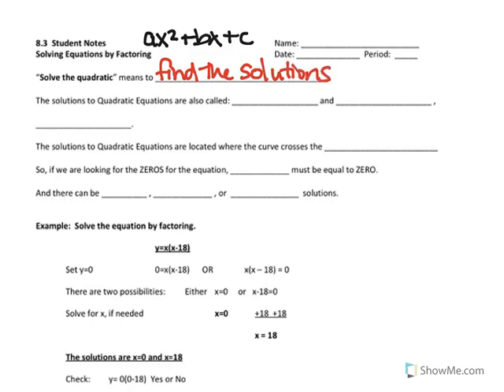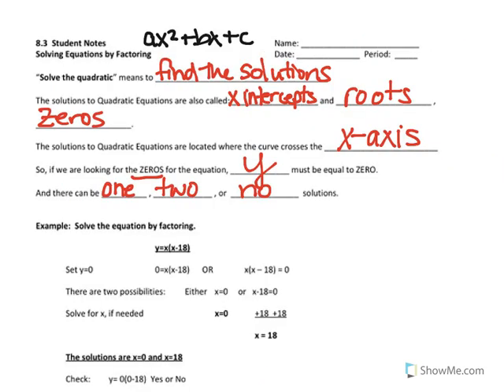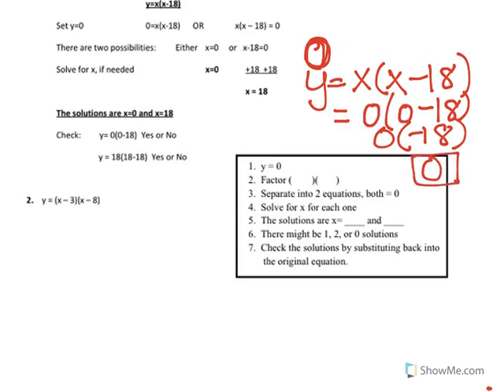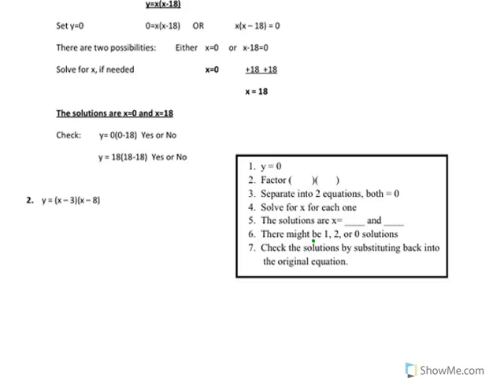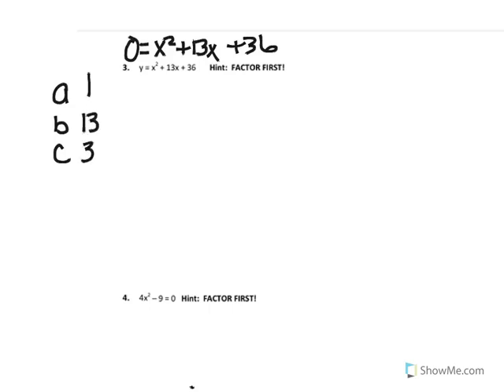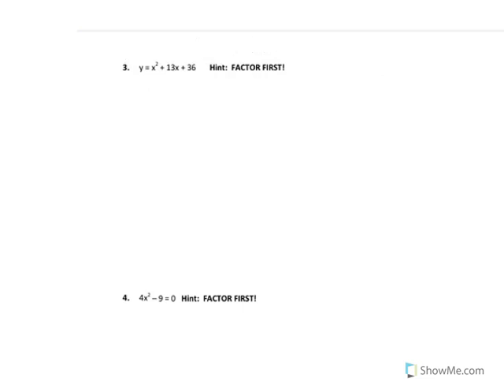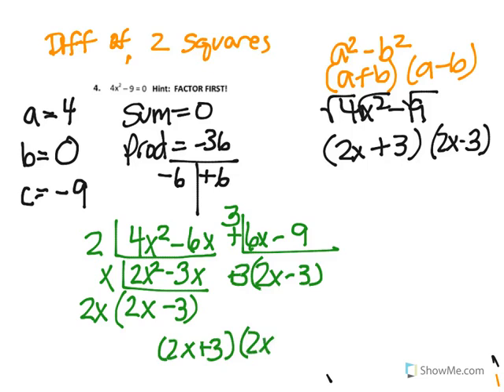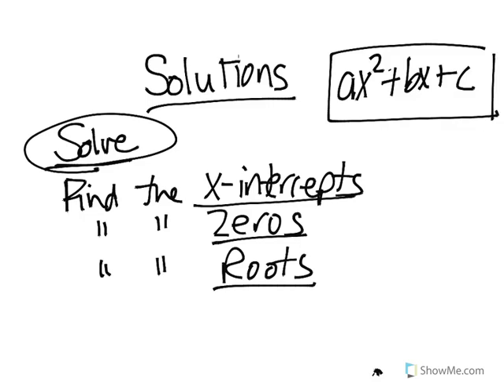8 3 Solve Quadratics by Factoring Part 1